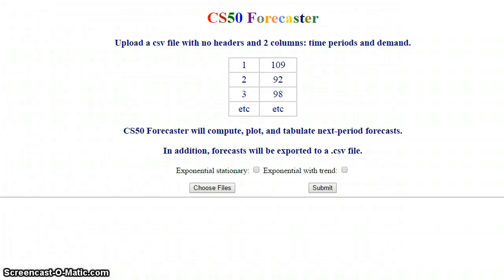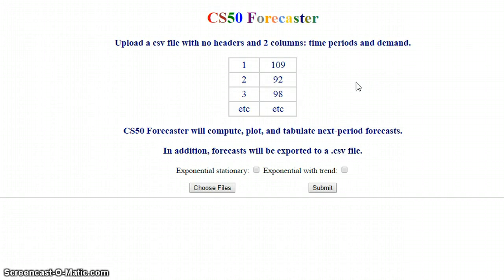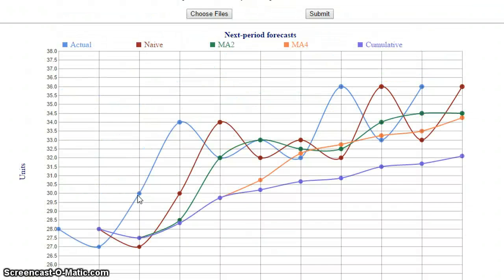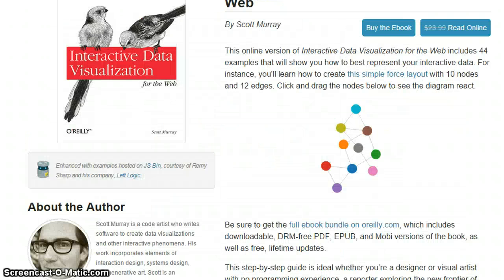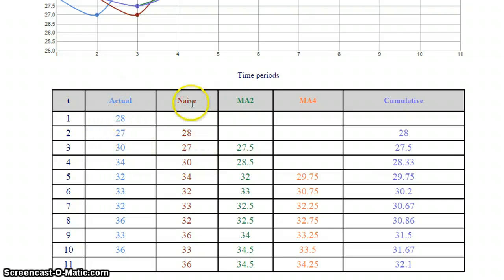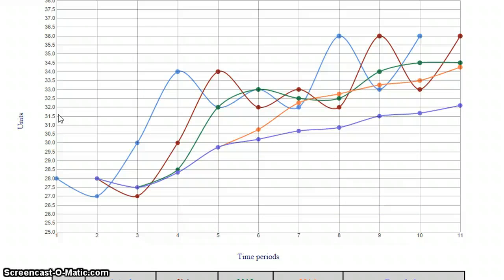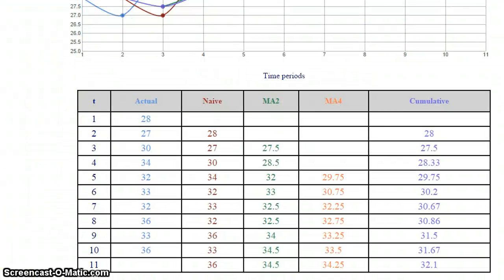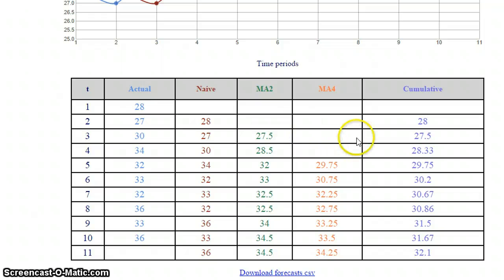CS50 Forecaster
CS50 2014 project